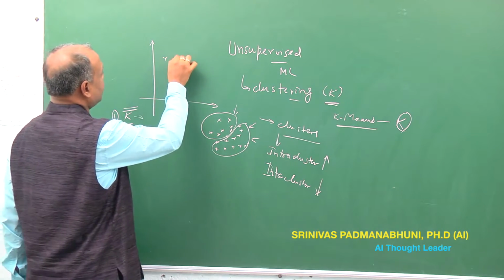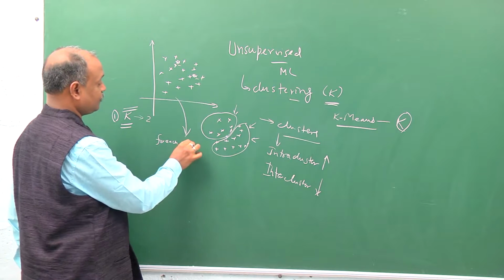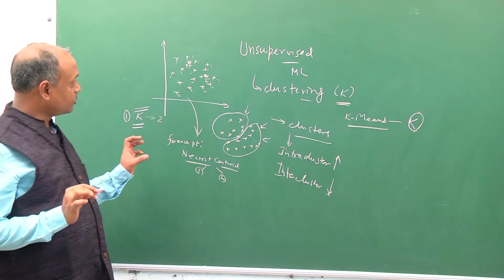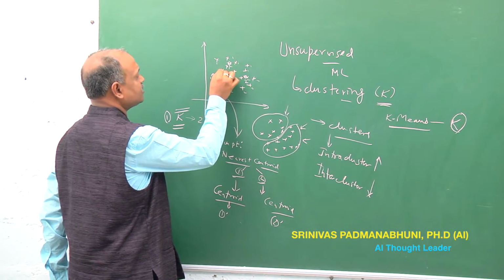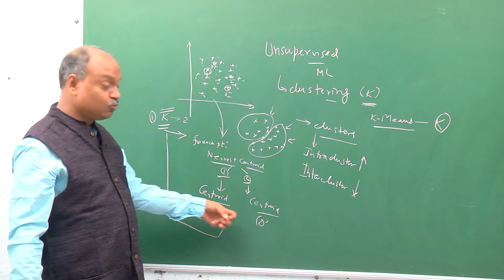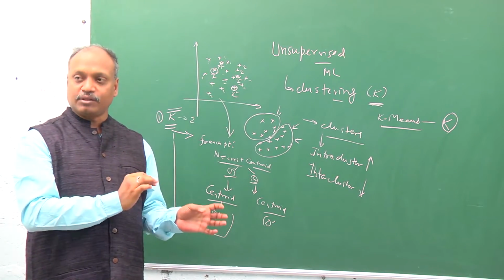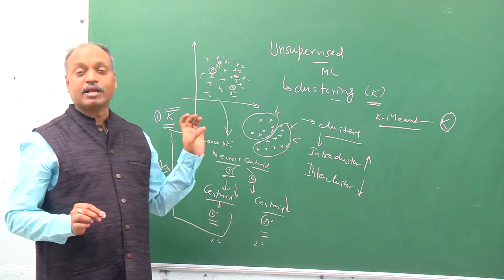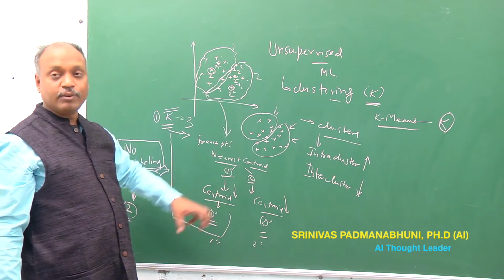K Means Clustering | aiensured.com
A special technique to cluster structured data into k clusters K is given as input.